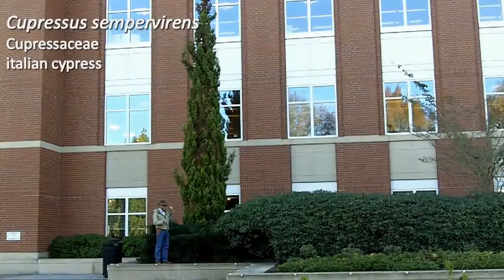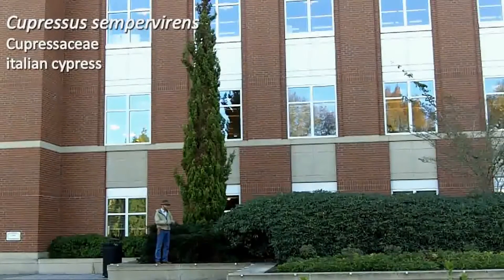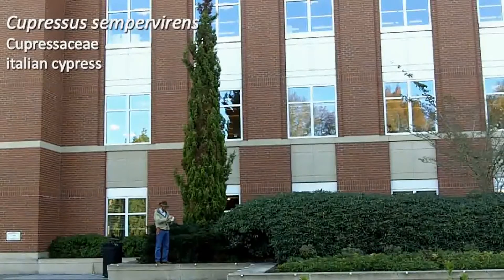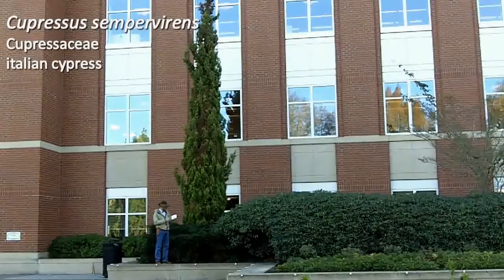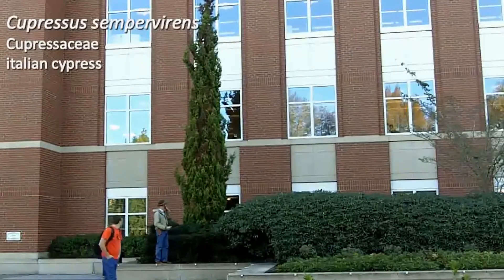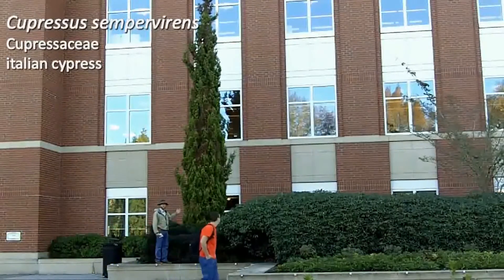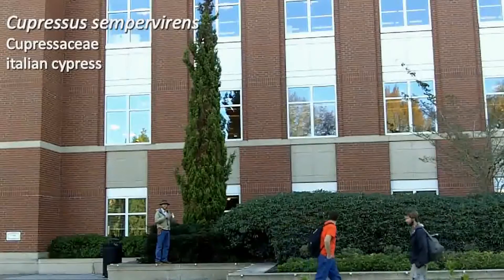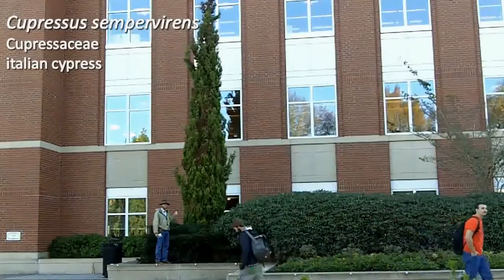Italian cypress (Cupressus sempervirens) - Plant Identification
Common name: Italian cypress
Scientific name: Cupressus sempervirens